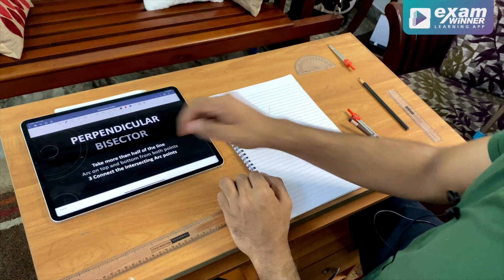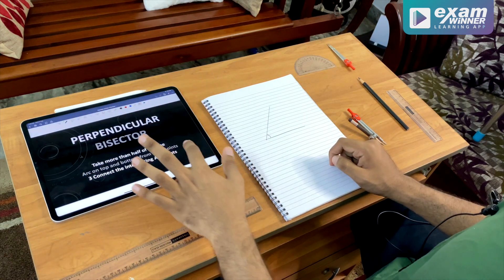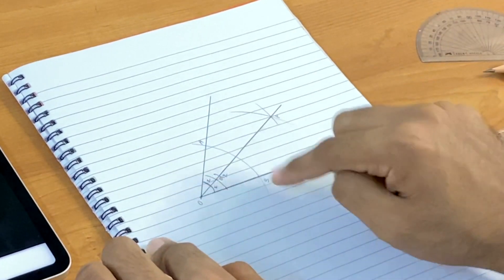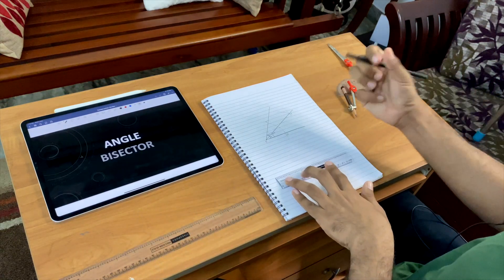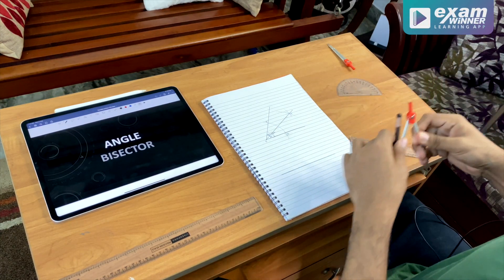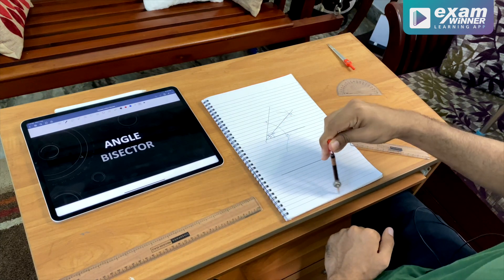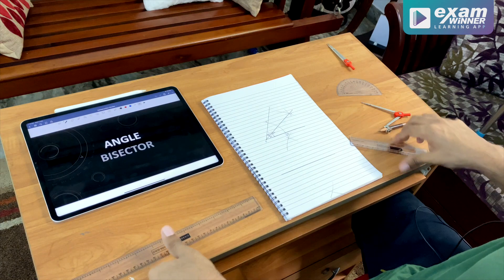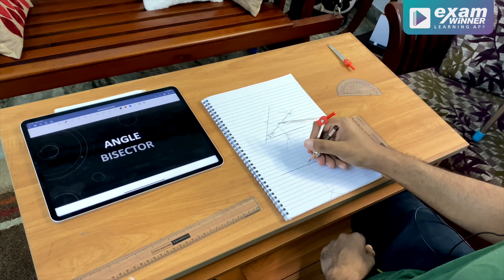Construction of Angle Bisector | SSLC Maths | Very Important for Exam | Exam Winner | Allen Sir